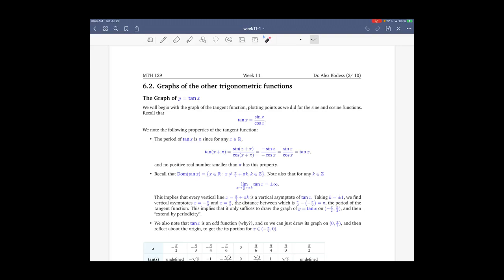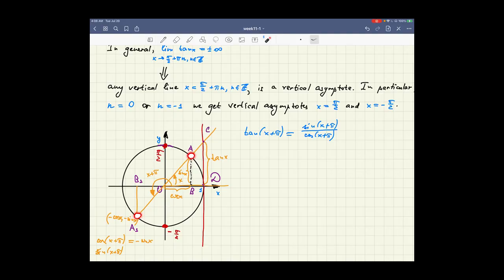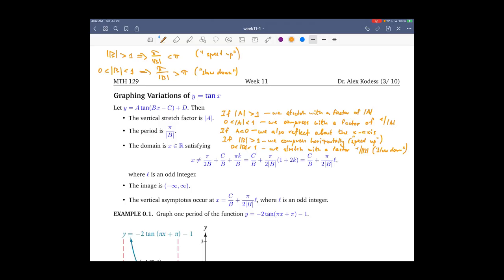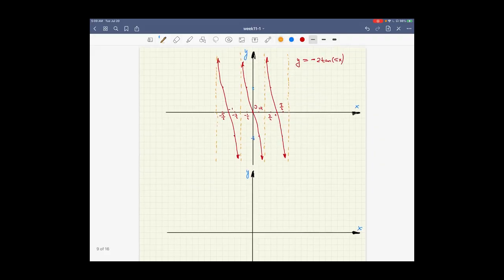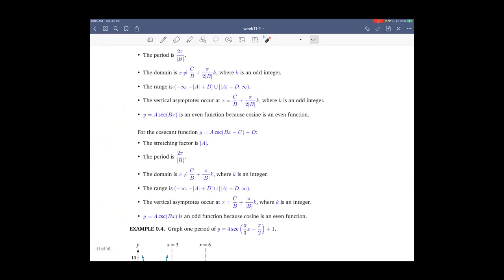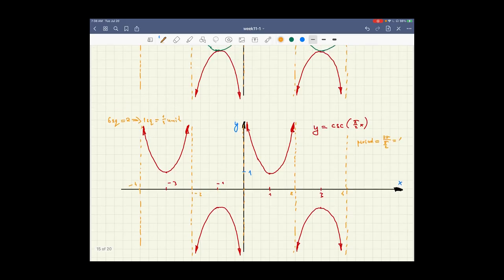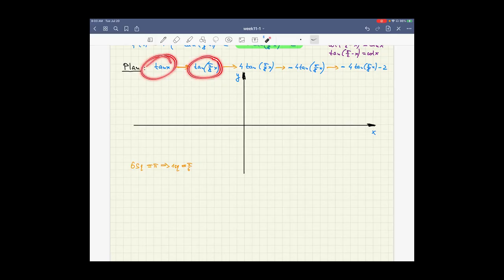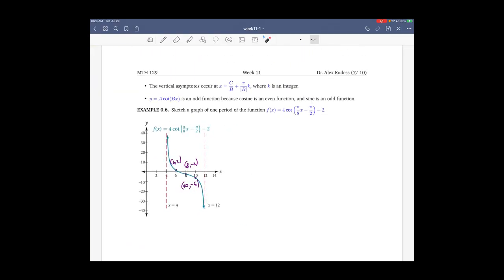Week 11: Graphs of the Other Trigonometric Functions